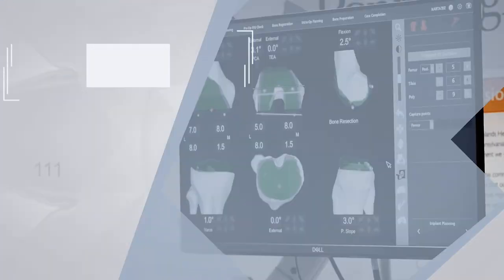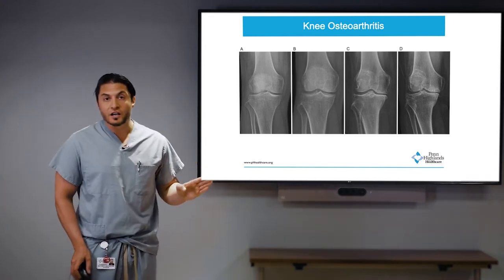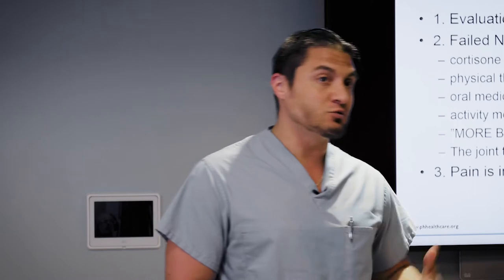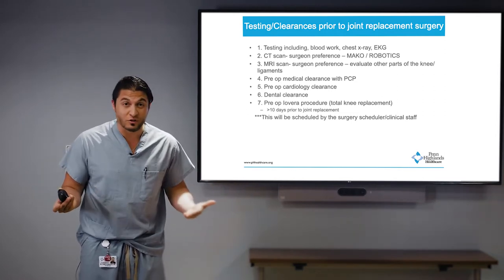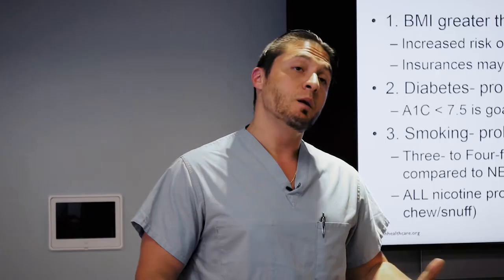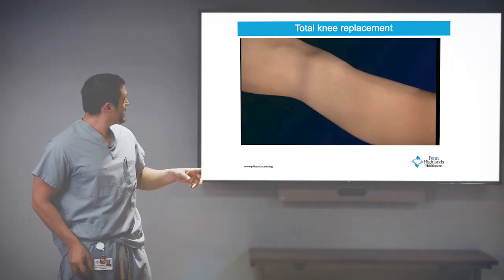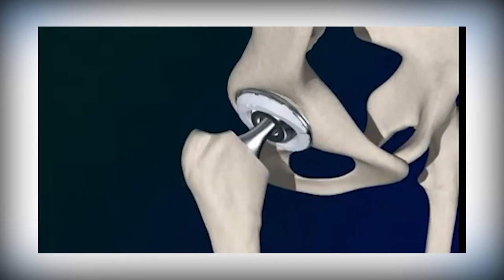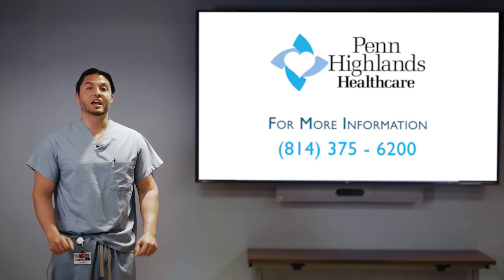Joint Replacement Boot Camp with Dr. Matthew Varacallo